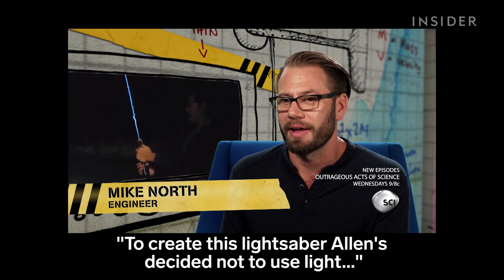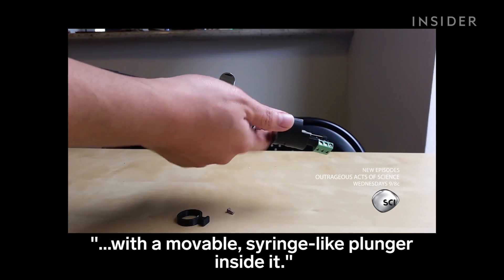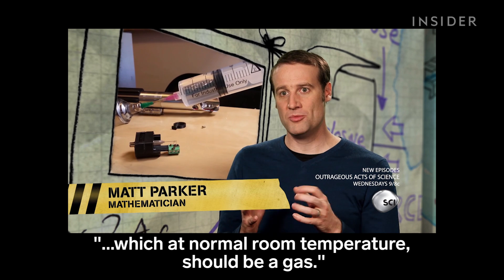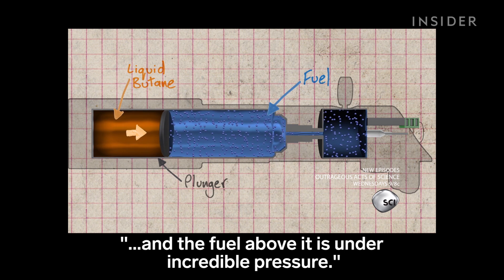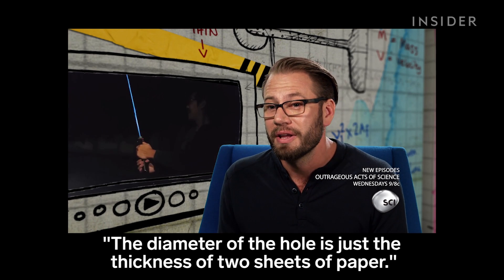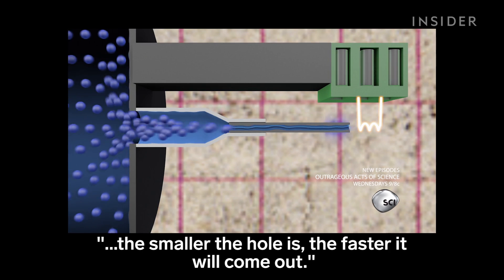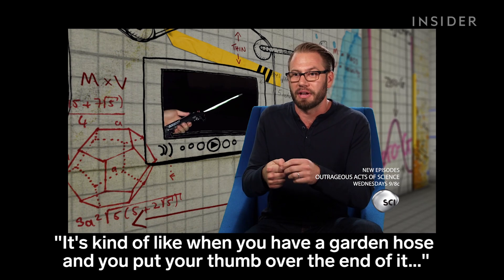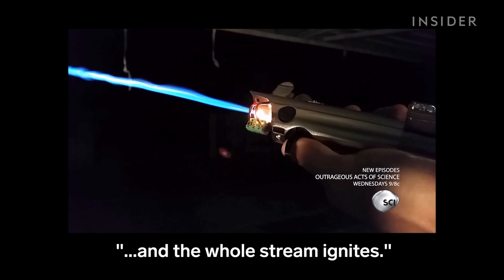This is a real-life lightsaber – here's how it works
This lightsaber is real.

"Outrageous Acts of Science" airs Wednesday nights at 9p.m. on Science Channel.